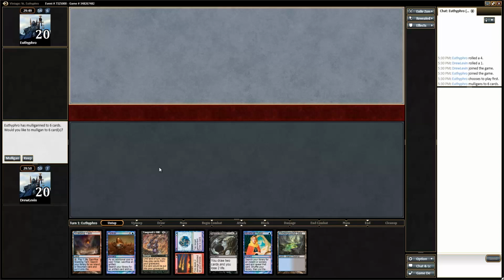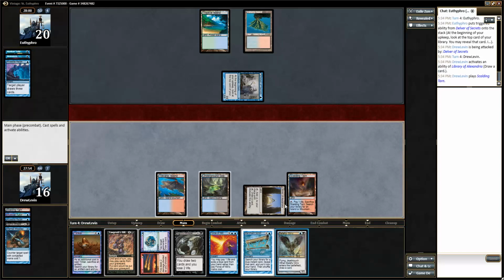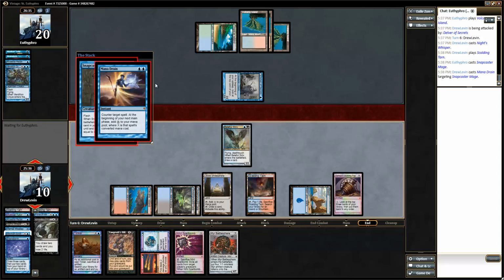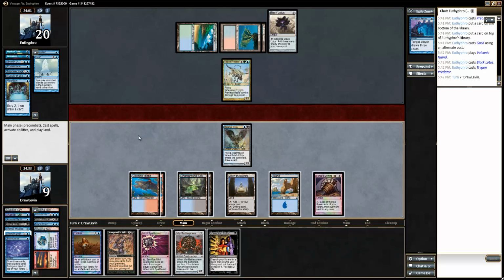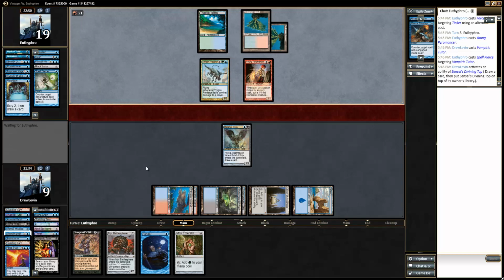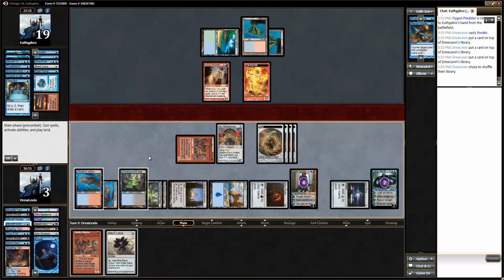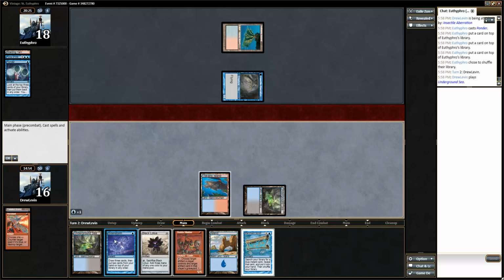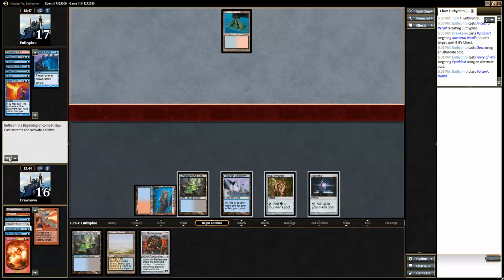StarCityGames Premium Archive - Drew Levin - NWCS - Round 3 [Magic: the Gathering]